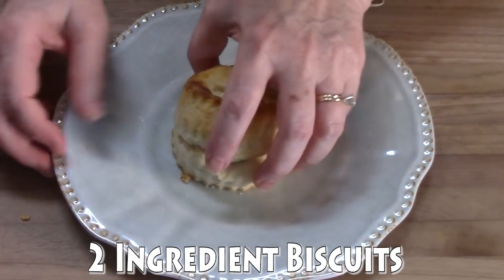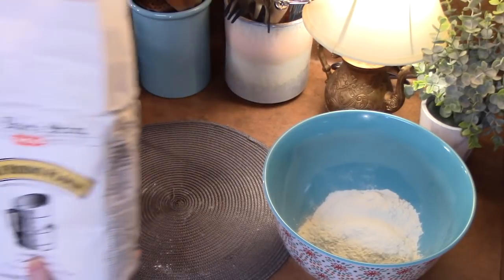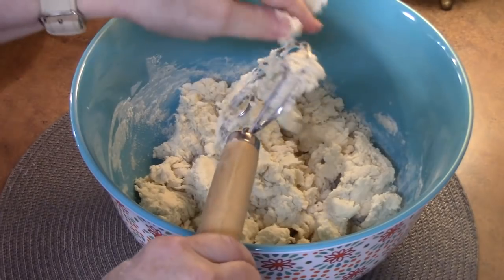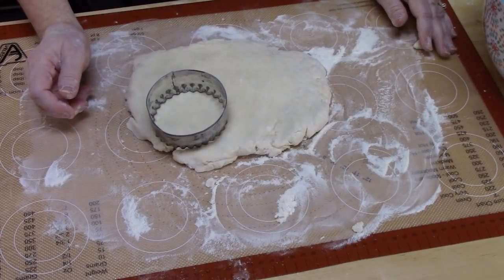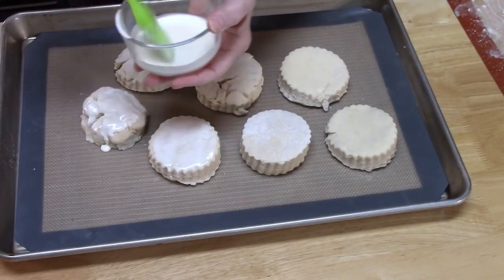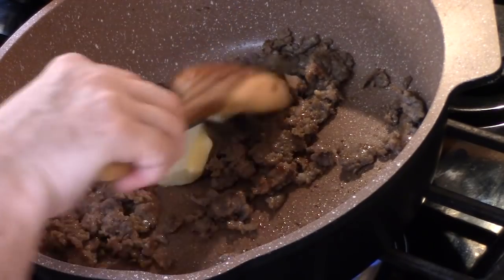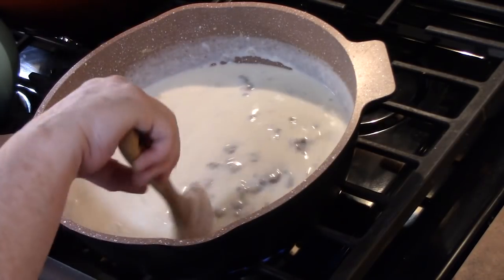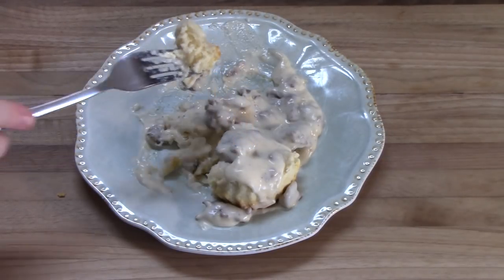2 INGREDIENT BISCUITS with Bonus Sausage Gravy, Easiest Biscuit Recipe to Make, Catherine's Plates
2 Ingredient Biscuits are very delicious, fluffy, and easiest biscuit recipe to make quickly for breakfast or anytime. 2 Ingredient Homemade Biscuits are enjoyable with my Sausage Gravy made right from my volume 1 cookbook, by far one of our breakfast favorites.

Write to me at:
Catherine’s Plates
22720 Morton Ranch Road, Suite 160, Box 340